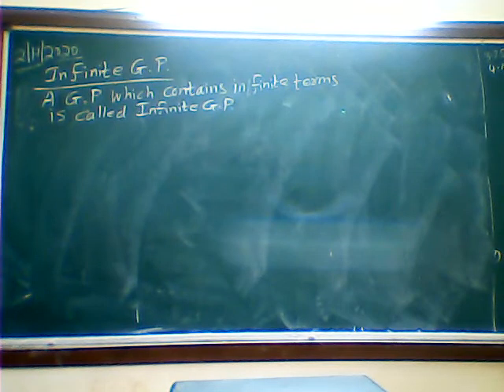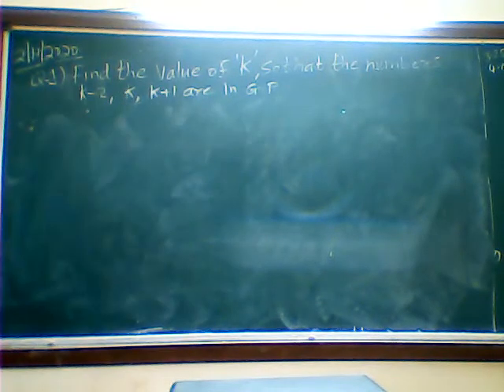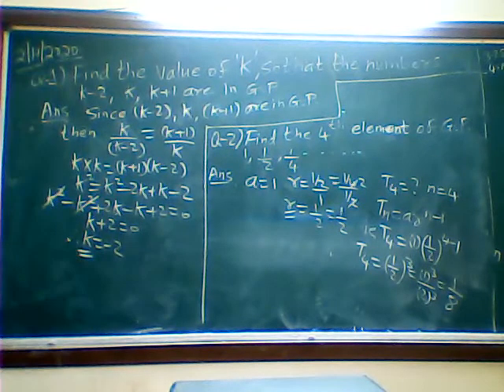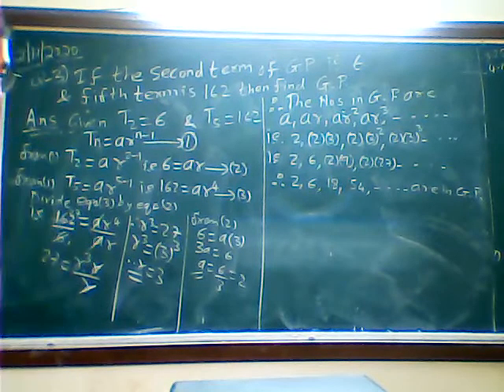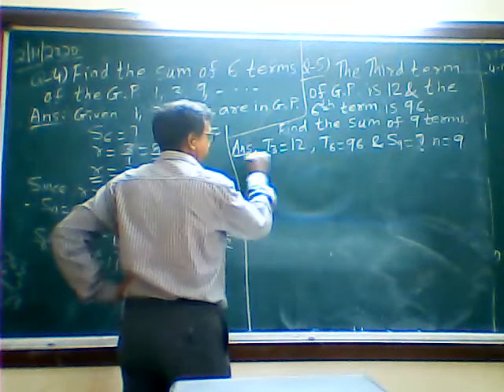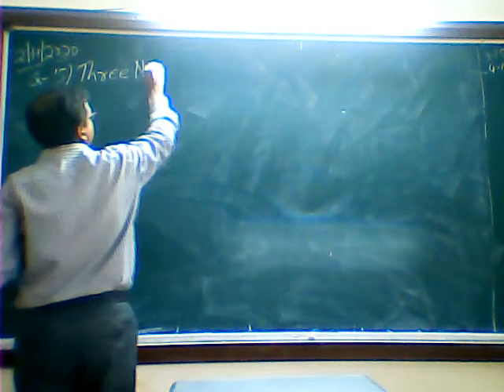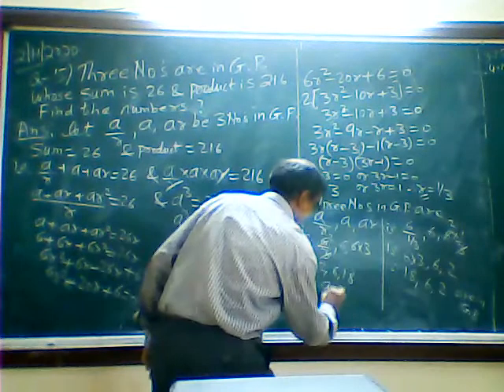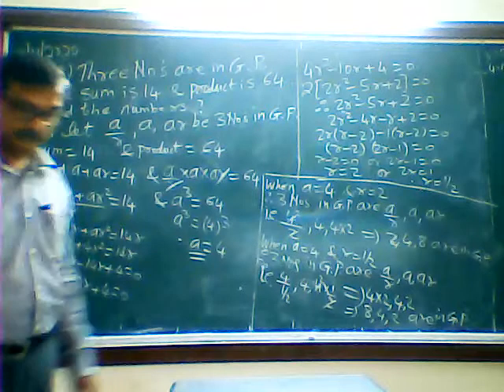Maths: Algebra Part6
Subject: Maths
Unit 1
Concept: Geometric progression